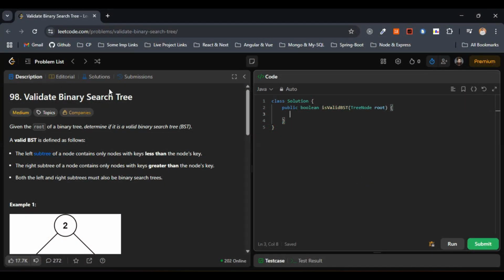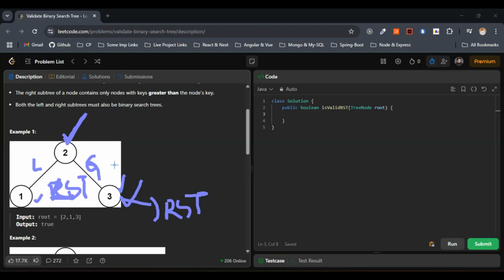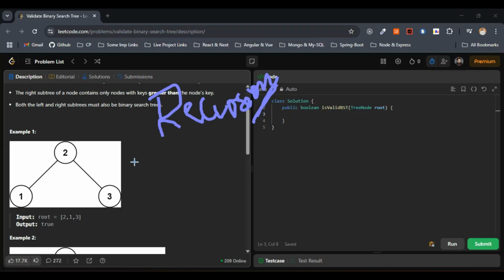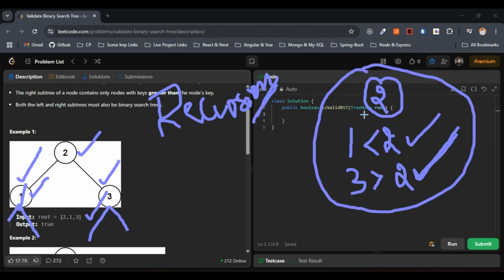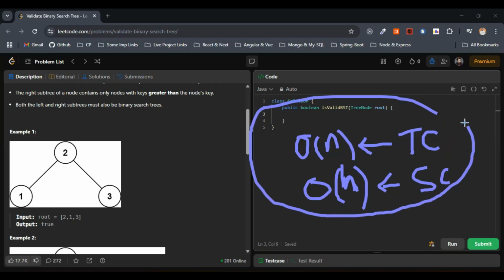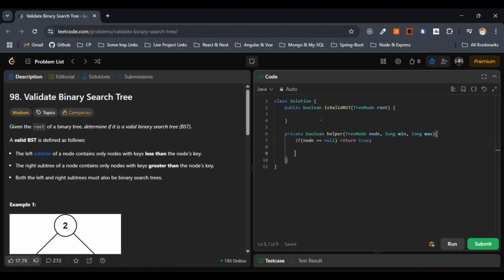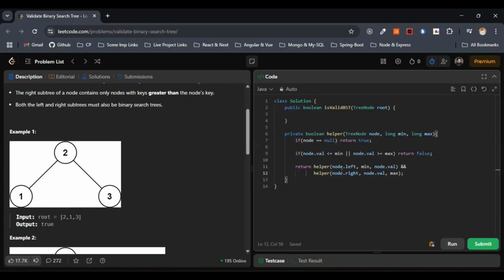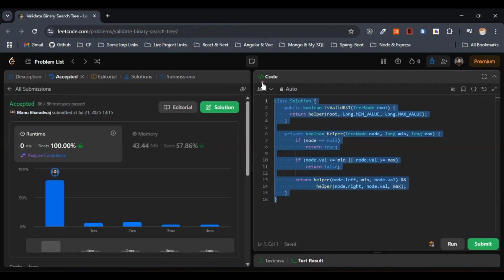103. Leetcode 98. Validate Binary Search Tree : JAVA